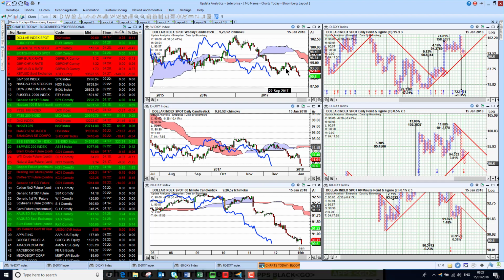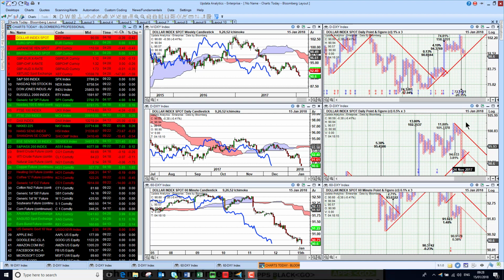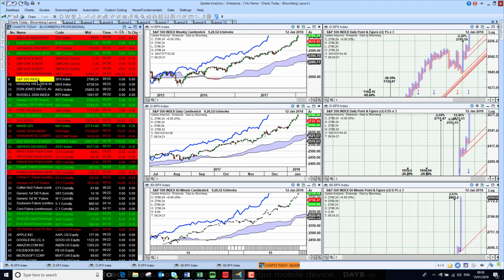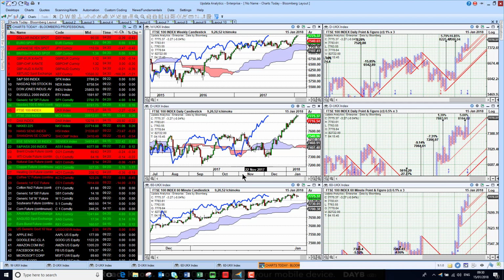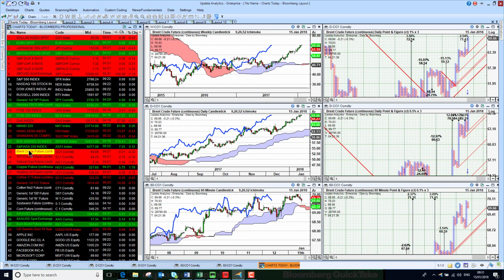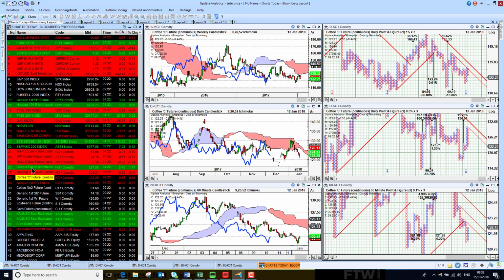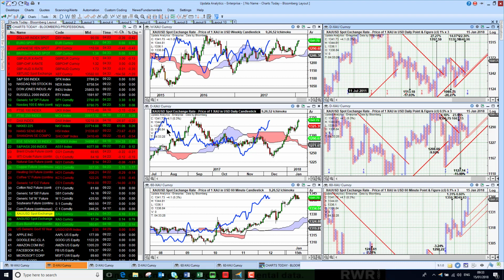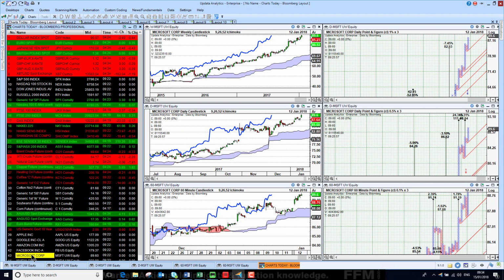Charts Today - 15 Jan 2018 - Dollar tumbles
Dollar makes new low, Euro up sharply. Sterling sit between the two. Bitcoin set to halve. US stock indices hold bullish, but shortage of upside targets. UK flat, DAX under pressure with stronger Euro. Asia holding strong. Crude oil testing $70 again. Most softs down. Wheat tumbles. Gold up sharply on weaker dollar. US 10yr yields look set for breakout. US tech giants still OK.